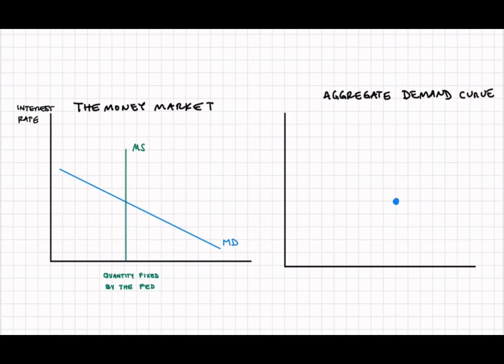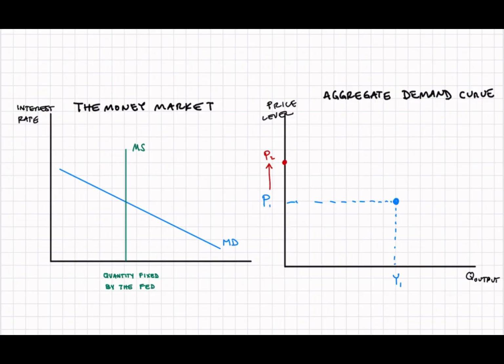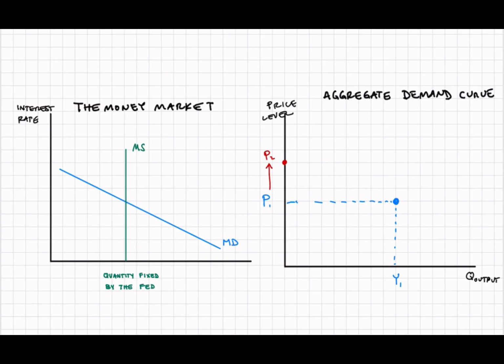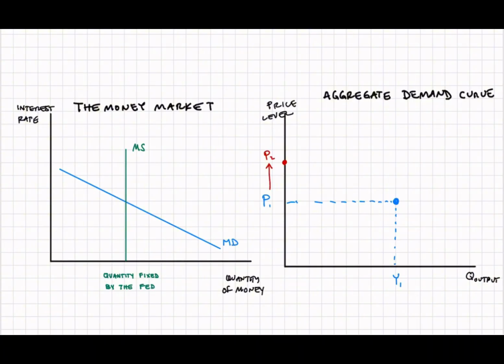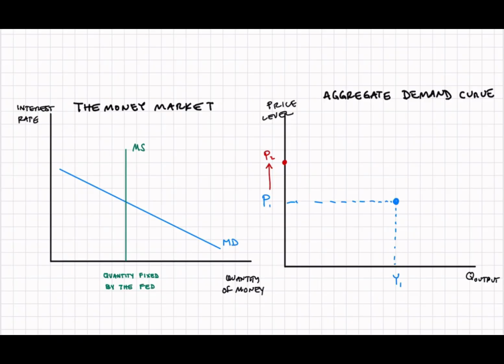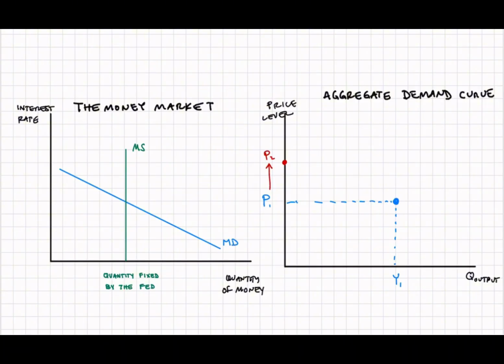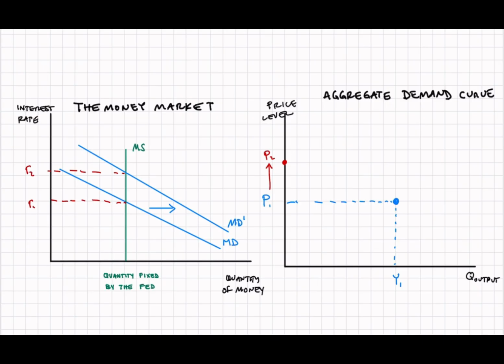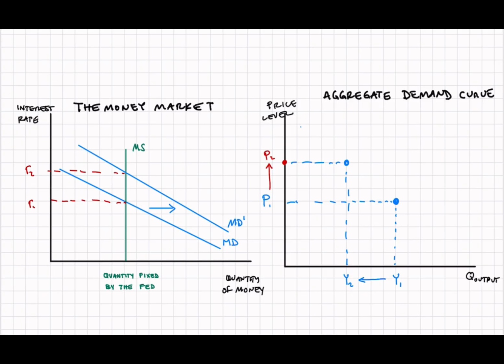35.1 Monetary Policy and Aggregate Demand - Downward Sloping Aggregate Demand